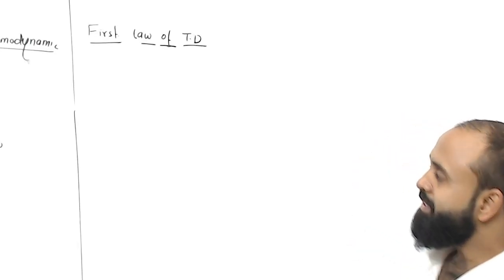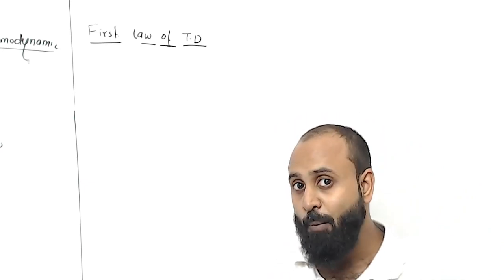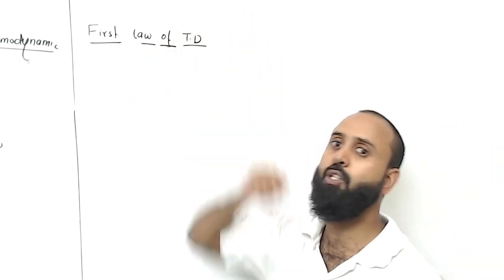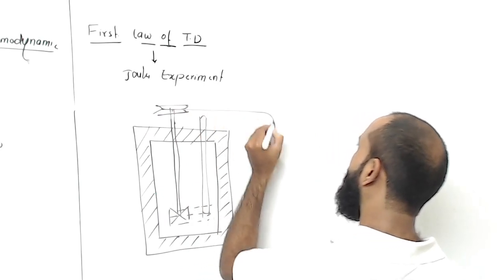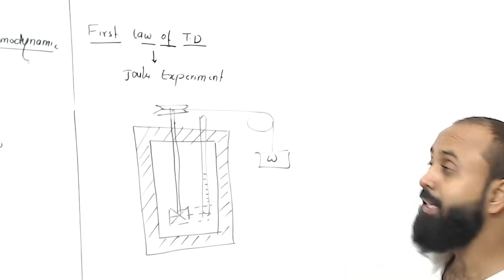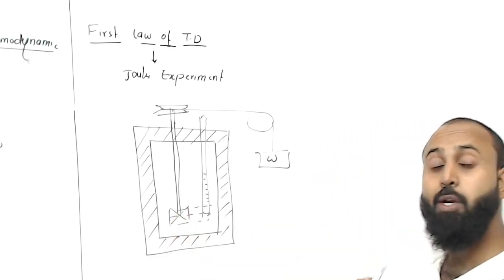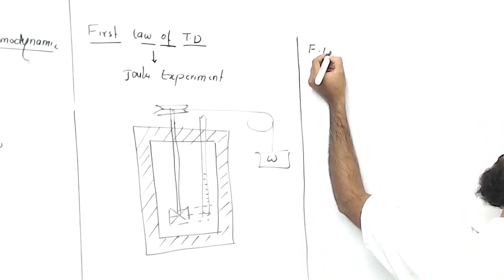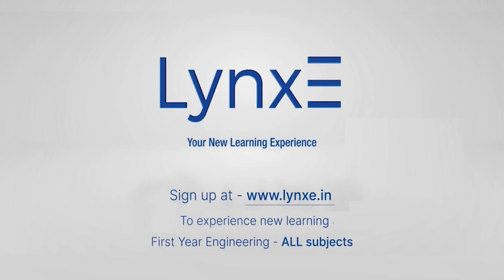First Law of Thermodynamics: Understanding the Basics | LynxE Learning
In this video, we discuss the First Law of Thermodynamics in a simple and concise manner. The First Law states that energy cannot be created or destroyed, but can only be transferred or converted from one form to another. This principle has significant implications for energy systems and is essential in fields such as engineering, physics, and chemistry.

LynxE is an e-learning platform designed specifically for engineering students, providing them with access to high-quality educational content that is both engaging and informative. Check out our video to learn more about the First Law of Thermodynamics and how it impacts the world around us.

The 4th revolution of industry (Industry 4.0) is changing the world. All industries including sofware industry will require
Many of the monotonous & repeatable jobs including coding will be done by Robots/bots/cobots now

A clear understanding of engineering concepts and powerful critical thinking will remain at it core and that's why we need to focus on it.

LynxE long-term objective is to prepare our engineers for the core high-paying jobs.
As our endeavor towards that, we have released our 1st version for 1st year engineering students.

LynxE will help 1st year engineering students learn critical concepts with clarity and be able to know and think on its application, the way industries uses those concepts

Our 3D visualized, simplified concepts, Expert lecture videos, Numerical Assist section along with virtual labs and ebooks have become students' favorite in such a short duration

First Law of Thermodynamics | Learn First Law of Thermo Dynamics | LynxE Learning